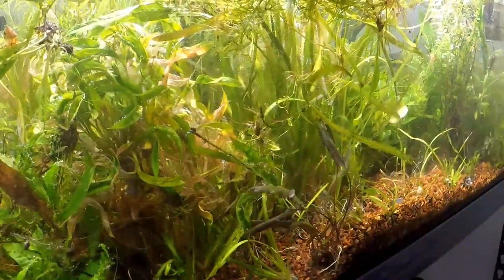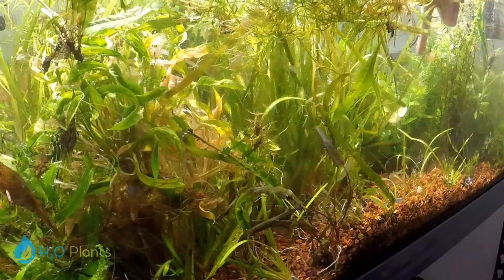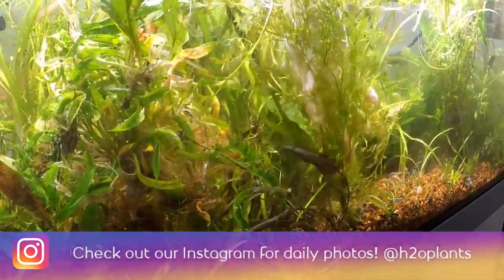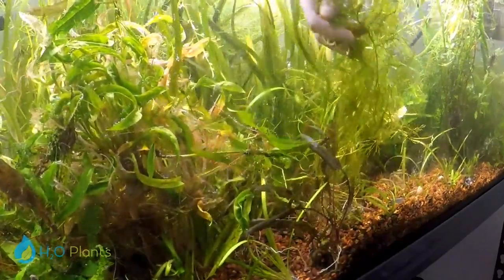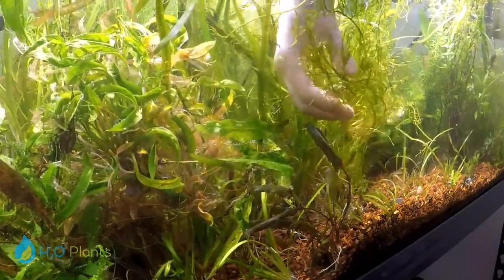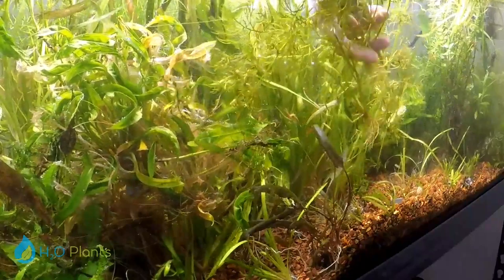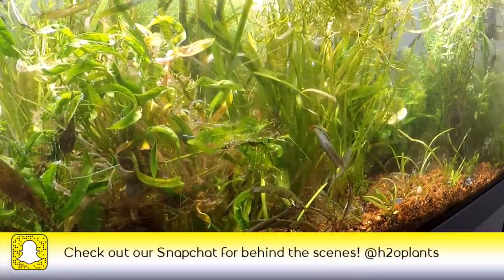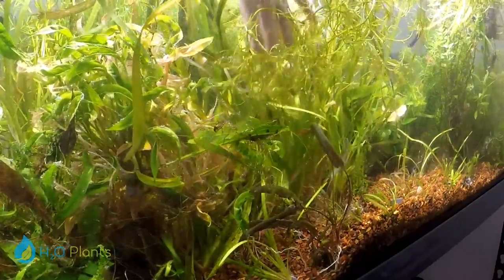WATER SPRITE GUIDE | DAILY TRIM 7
1st Song: Feeling Good
2nd song: good morning

TANK | 40G Breeder Tank (Cheaper to get during Petco or Petsmart $1 per gallon)
LIGHT | Fluval 2.0 LED Planted
FILTER | Sun Sun 304B
HEATER | Aqueon 200W Submersible Aquarium Heater
CO2 TUBING | AQUATEK CO2-Proof Tubing
CO2 BUBBLE COUNTER | Fluval Bubble Counter
(I don't use this but recommend) CO2 Diffuser | Fluval Disc
(IMPORTANT FOR LIGHTS) TIMER |
Zilla Reptile Habitat Lighting & Terrarium Heat Power Center, Digital Timer Strip
Declorinator | Seachem Prime
Bacteria Starter | Seachem Stability
All Nature Plant Safe Ich Medication | Microbe Lift Herbtana

I use a custom made regulator but if you need one check out Green Leaf Aquariums they are highly recommended from people I speak

**IF YOU USE THIS DIFFUSER YOU NEED SOME OTHER PIECES TO MAKE IT WORK WITH THE FILTER LISTED ABOVE**
CO2 DIFFUSER | Attomic Inline Diffuser

OTHER BITS FOR ATTOMIC DIFFUSER |
(CAN BE FOUND AT HOME DEPOT OR LOWES) SHARKBITE BARB COUPLING (NEED 2)
(CAN BE FOUND AT HOME DEPOT OR LOWES) HOSE COUPLINGS (NEED 4 PIECES IN TOTAL)
(CAN BE FOUND AT HOME DEPOT OR LOWES) 3/4" BRAIDED TUBING (NEED ABOUT 1-2 FT)

DRY FERTILIZERS FOR EI METHOD DOSING (NOT RECOMMENDED FOR BEGINNERS, USE MY VITAL FORMULA INSTEAD) ***USE H2O10 at check out and save 10%***